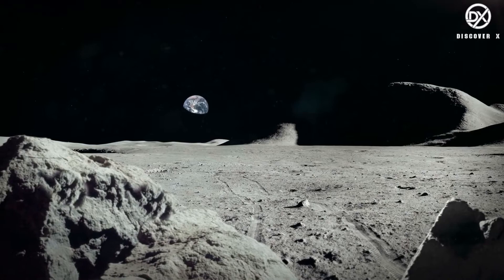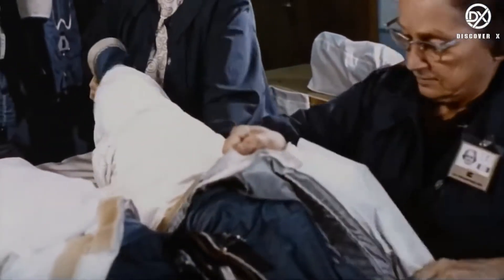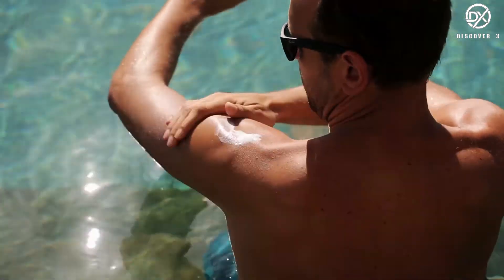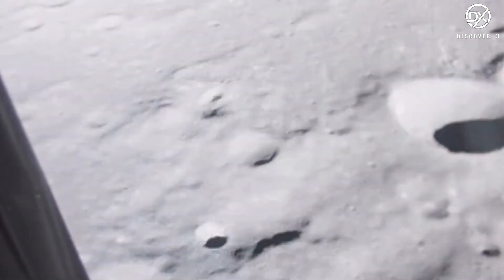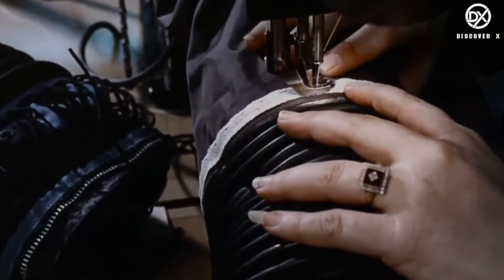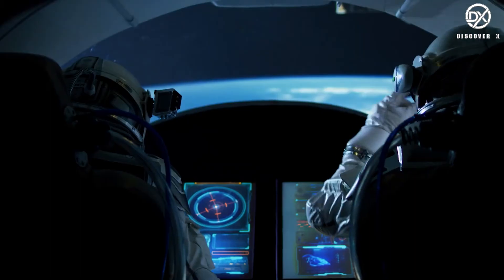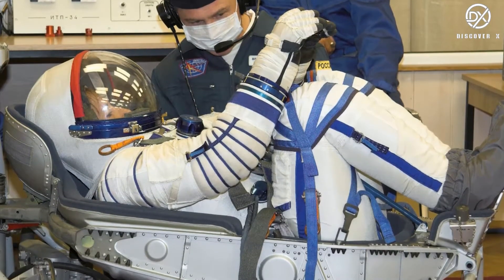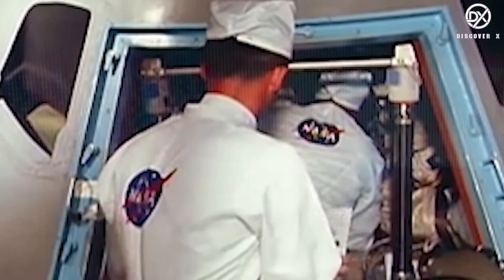Walk On The Moon Without Space Suit: What Will Happen To Your Body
Have you ever wondered what is really the reason why astronauts need spacesuits?
What will happen to your body if you spend 15 seconds on the moon without a spacesuit? and how long can you survive in space without a spacesuit?

Much was changed since the first Apollo program astronauts went to space, through the ISS, until today where SpaceX started offering tickets to space for the high bidders

Suits are not just work clothes! They are more like human-shaped spacecraft. It has all the things you need to survive for a particular amount of time, depending on the suit’s facility. You will find some extra knowledge about suits at the end of this episode